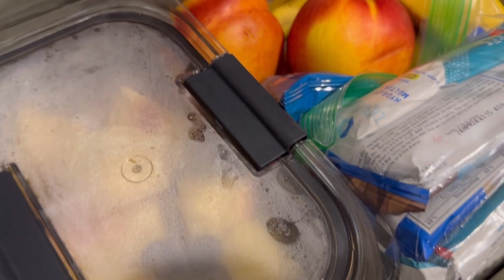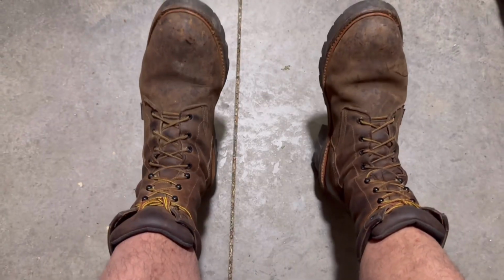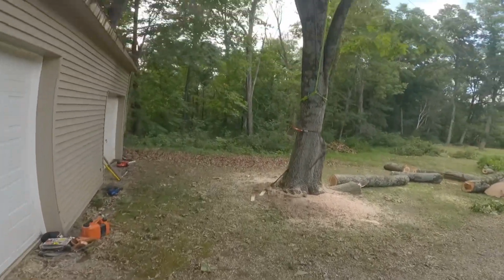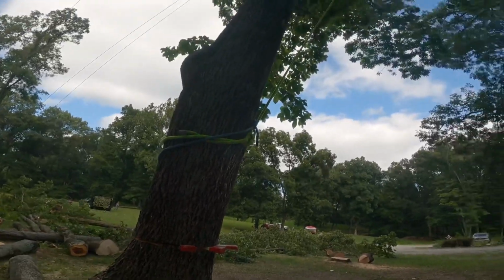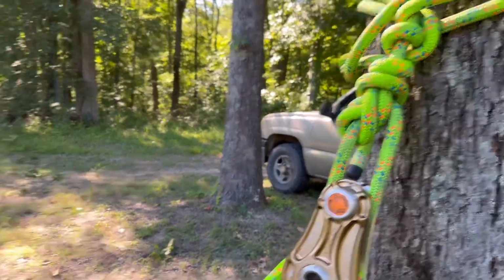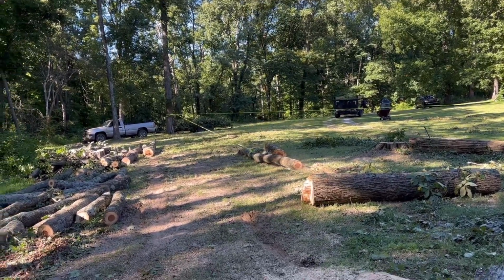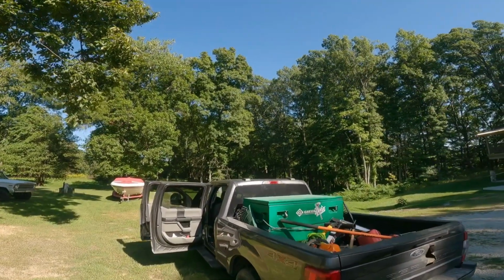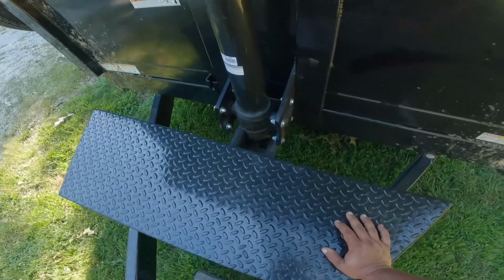You’ll Have That on Those Bigger Jobs